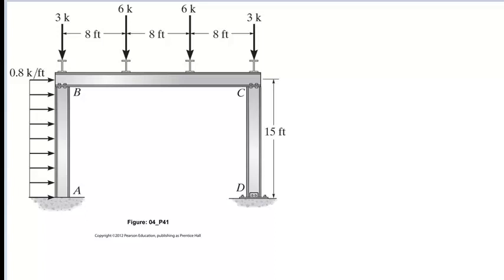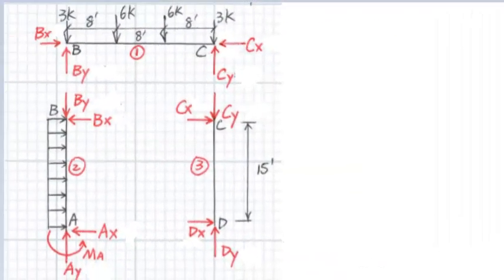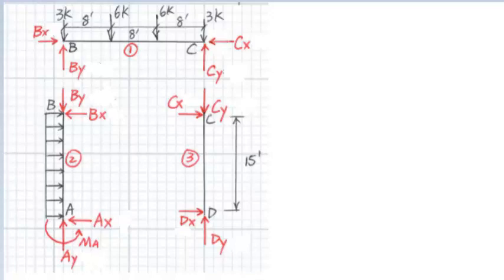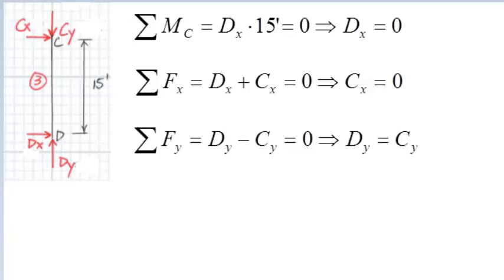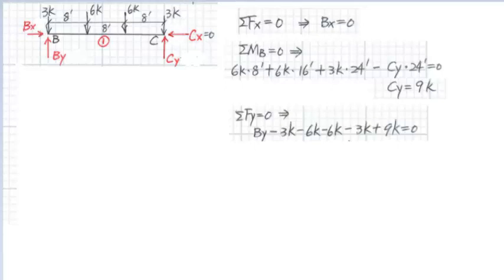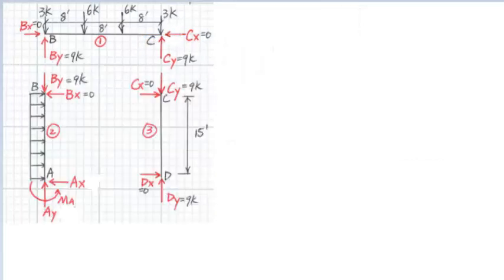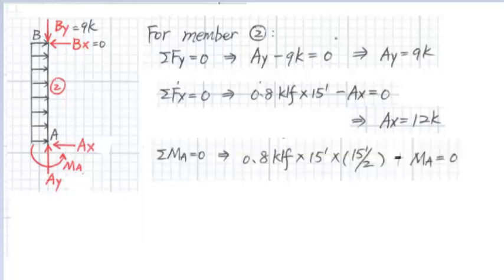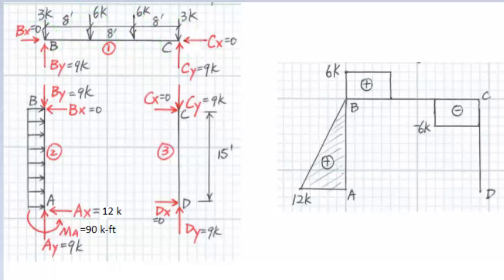Draw Shear and Moment Diagrams of a Frame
This video shows how to draw the shear and moment diagrams of a building frame.